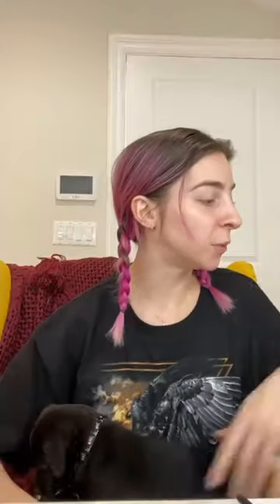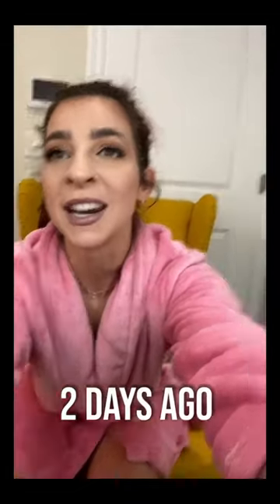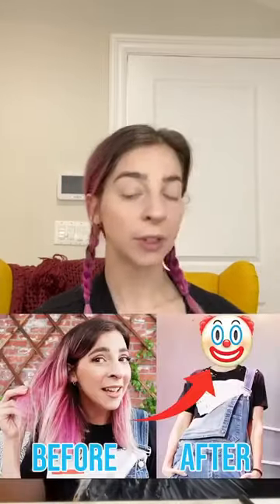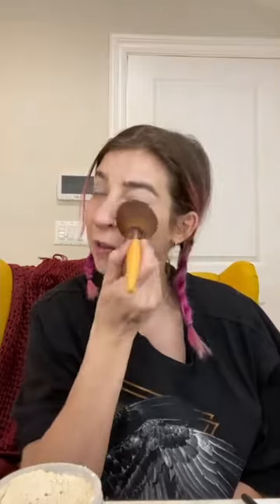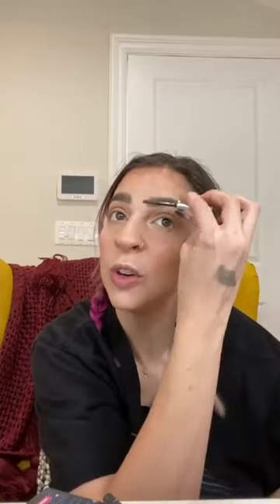hey guys! just wanted to post a lil tutorial on how to look dece when you’re running out of the door